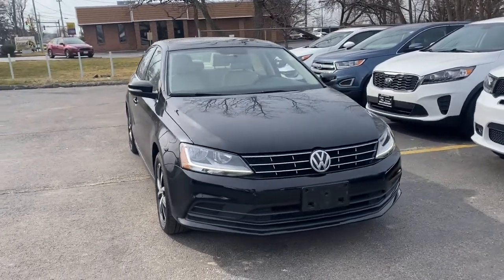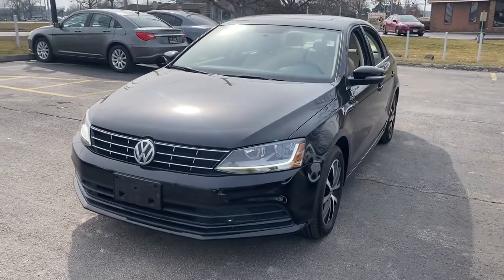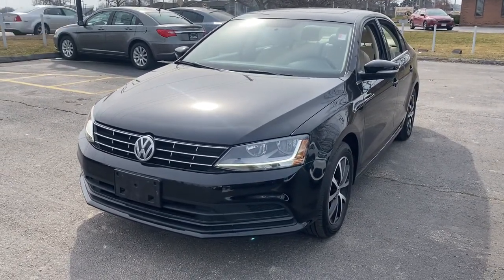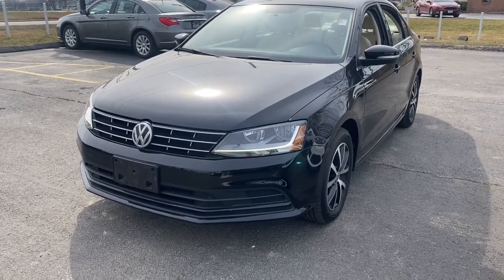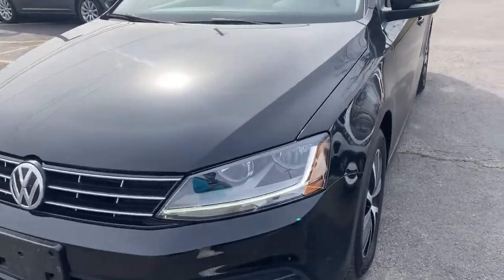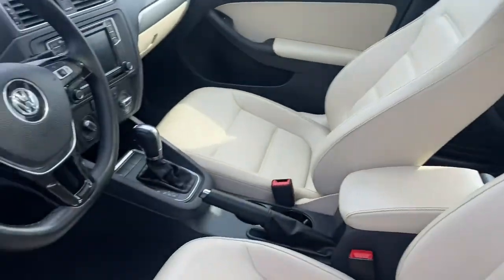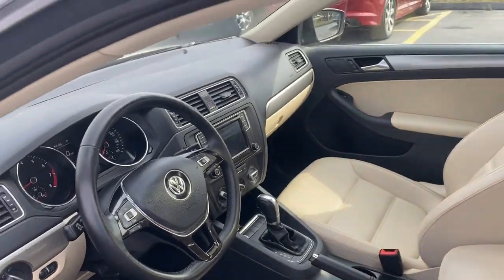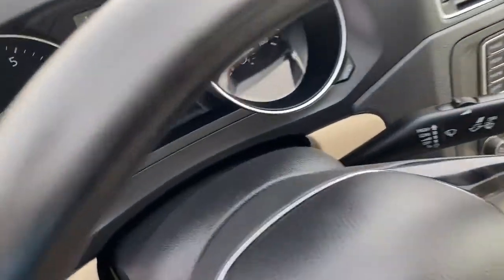2018 Volkswagen Jetta Willoughby, Painesville, Chardon, Chesterlane, Mayfield Heights OH J20635A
Used 2018 Volkswagen Jetta available in Willoughby, Ohio at Chrysler Dodge Jeep Ram of Willoughby. Servicing the Painesville, Chardon, Chesterlane, Mayfield Heights, OH area.